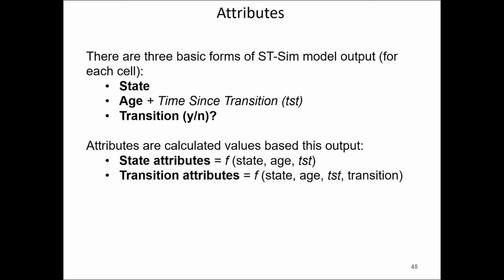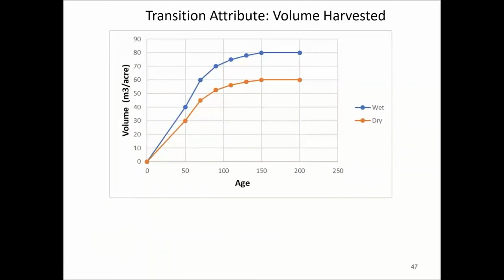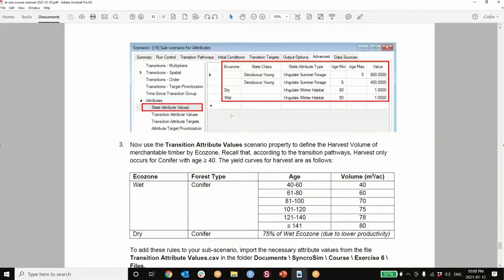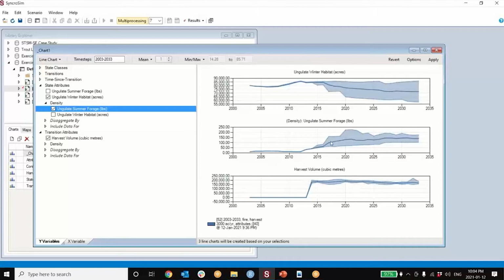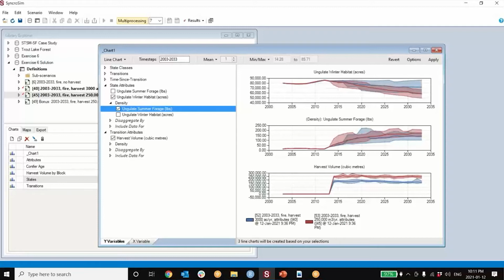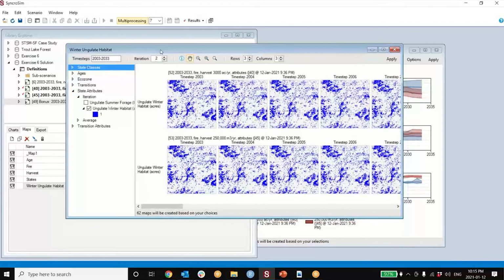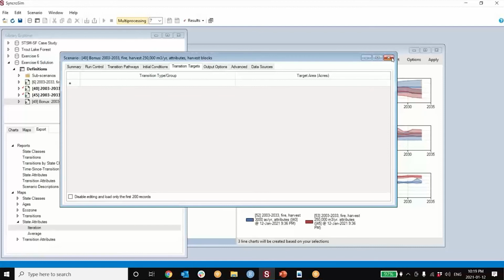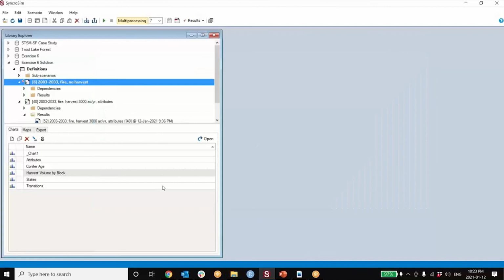Exercise 6 - Attributes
Exercise 6 of the ST-Sim Online Course (2021).